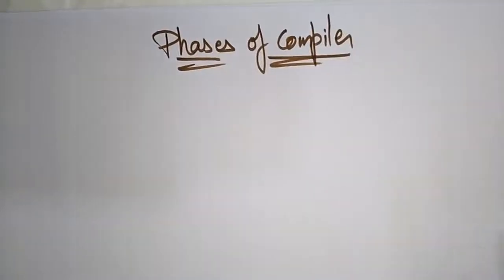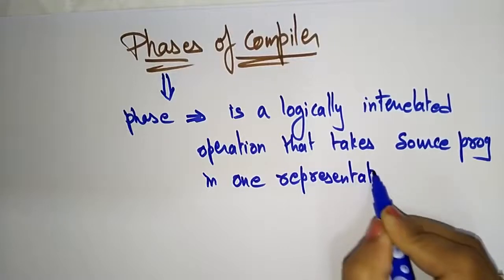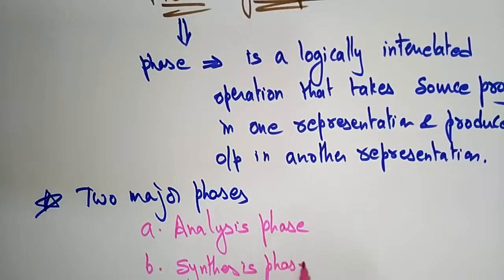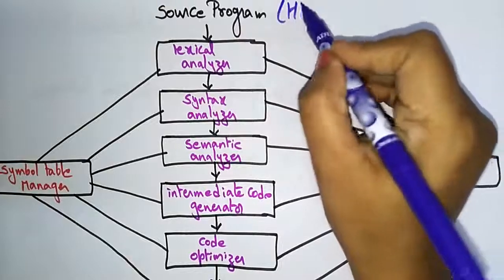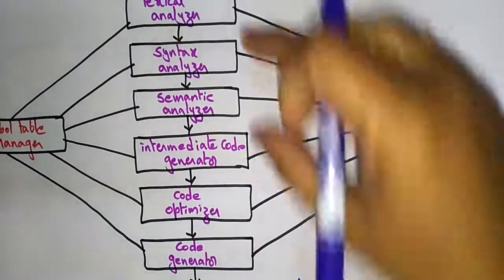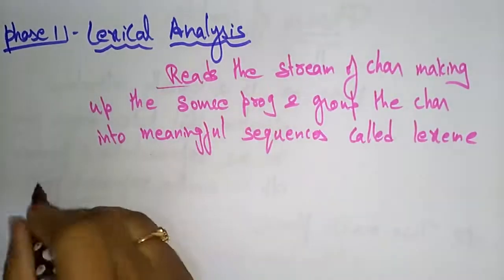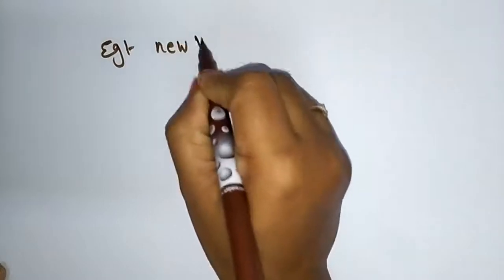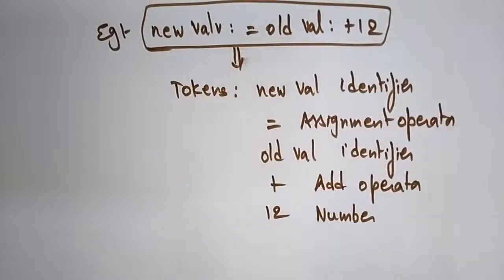compiler engineering_phases of compiler_lexical analysis_part1/3